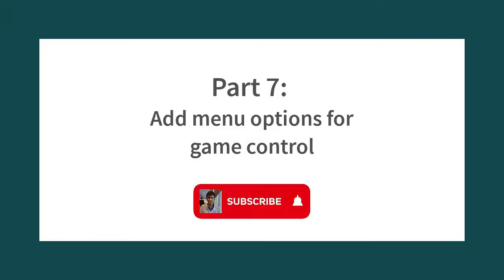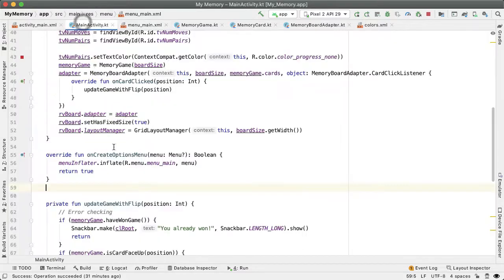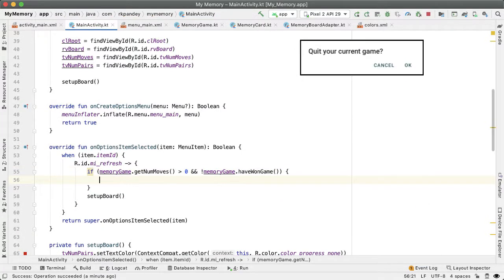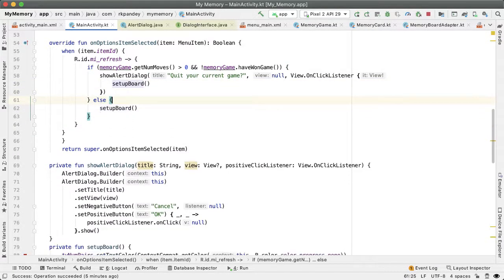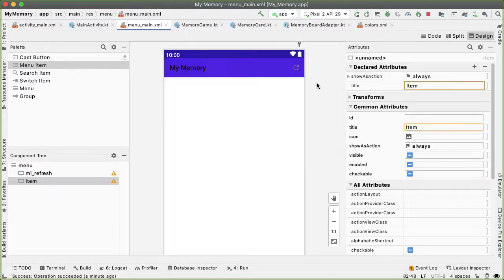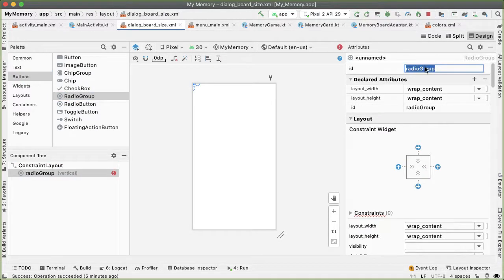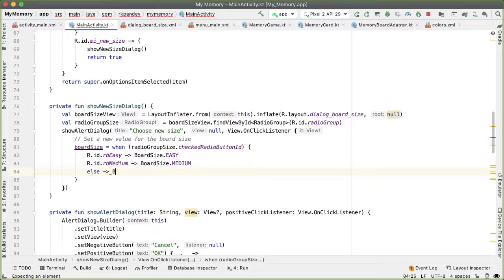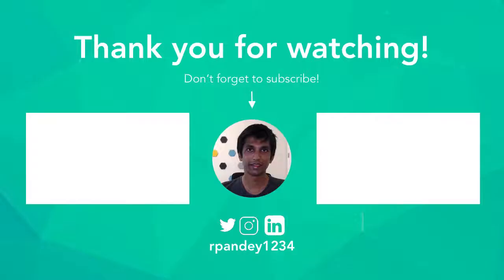Menu Option to Play a New Game: Publish an App In 4.5 Hours - Android Memory Game #7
In part 7 of 19, we add menu options to start new game and play a game of a different sizes. Code we wrote for this part